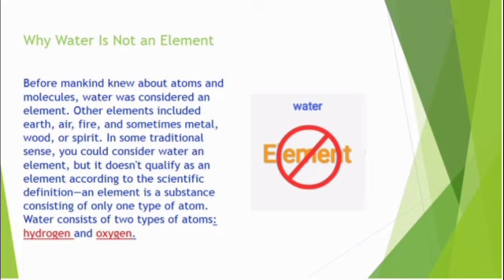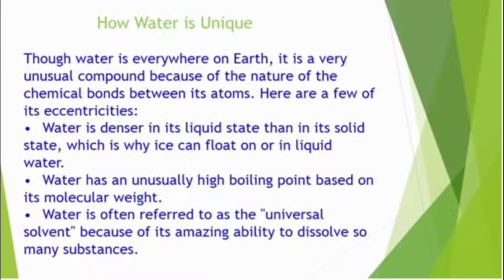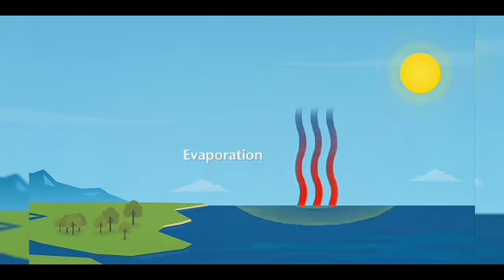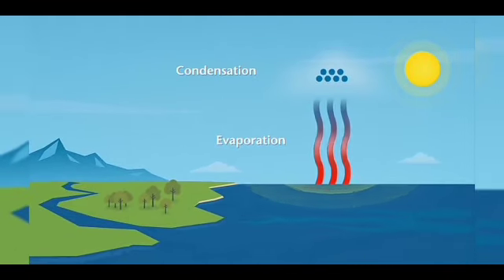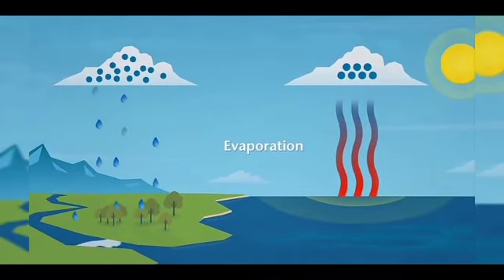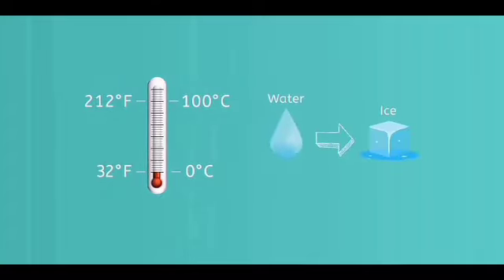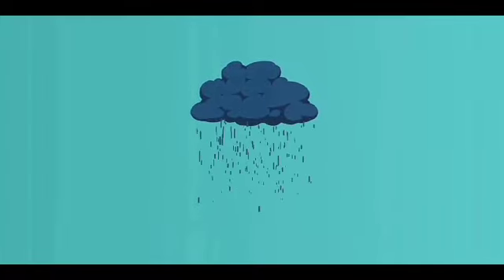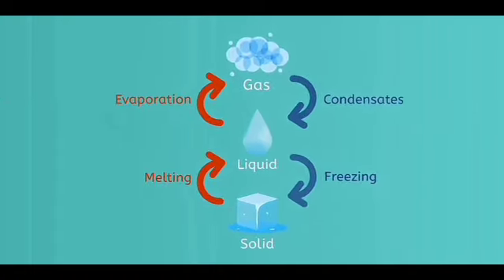The water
بحث للطالب مصطفى علي كامل  الثاني متوسط